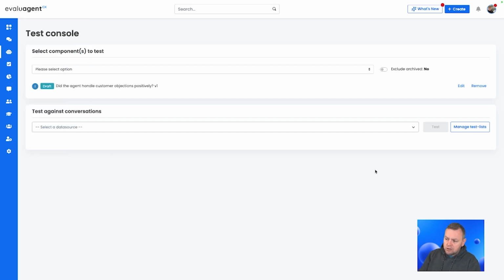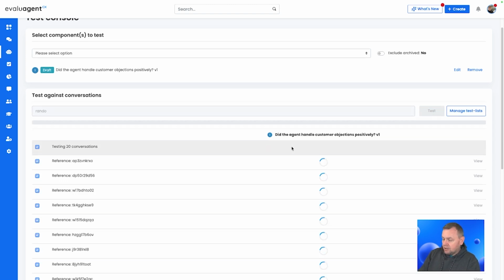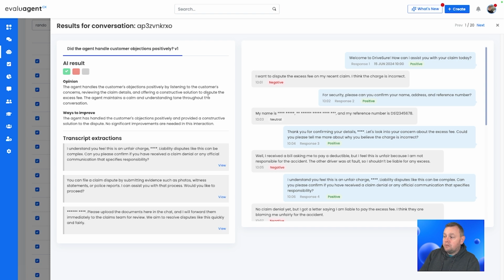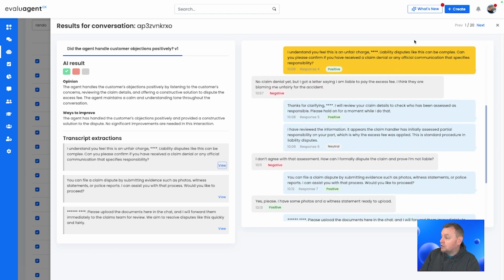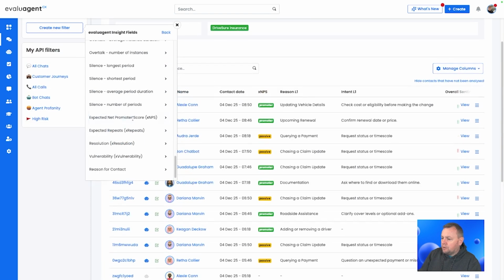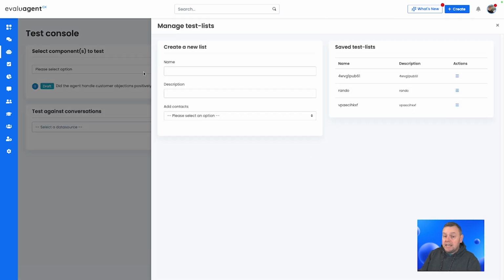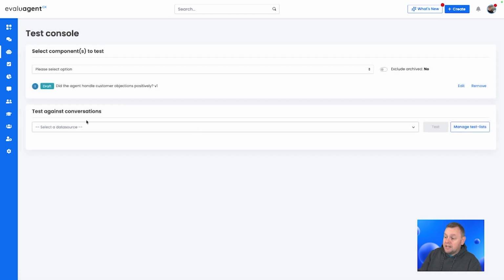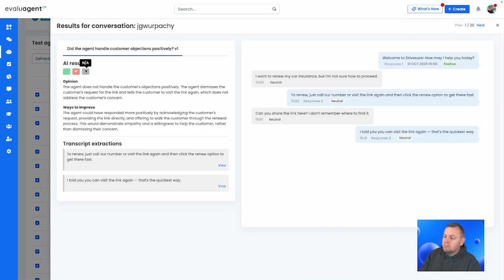How to Test Generative AI Line Items in evaluagentCX | Using the Testing Console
In this video, Chris from evaluagent shows you how to test and validate your Generative AI-powered line items before activating them in production.
You'll learn how to use the Testing Console, work with test lists, filter conversations (e.g., detractors), review AI reasoning, and refine your line item for greater accuracy.

This step is essential for ensuring Auto-QA confidently scores interactions the way you expect.

⏱️ Timestamps

00:00 – Introduction
Chris explains that before moving forward with the new GenAI line item, it's important to test it for accuracy.

00:07 – Why Testing Matters
A quick reminder to validate results before using the line item in scorecards.

00:13 – Opening the Testing Console
Using the “bucket” menu inside the line item to access the testing console.
Explains that you can test up to 3 line items at once.

00:40 – Running a Random Test
Selecting Random Selection to score your line item against a set of random conversations.
EvaluAgent auto-scores each interaction and displays results.

01:10 – Reviewing a Positive Result
Opening the test result to view the transcript, outcome, and AI reasoning.
The example shows a Yes result with extracted supporting evidence from the conversation.

01:46 – Searching for Negative Examples
Switching to Import Contacts and Filters to find detractor (negative) interactions for better testing contrast.
Creating a filter for “Detractor” conversations.

02:28 – Saving the Filter
Saving and preparing the detractor filter to use within the testing console.

02:39 – Building a Test List from Filters
Using Manage Test Lists → Add Contacts → “Random sample that match a filter” to build a curated test set.
Selecting detractors and saving the test list.

03:11 – Testing Against Detractor Conversations
Running tests to see if the line item correctly identifies negative behaviors.
Mixed results appear, providing insight into where improvements may be needed.

03:45 – Reviewing a Failed Result
Opening a Fail example to see why the AI scored it negatively—helpful for refining definitions and instructions.

04:15 – Editing the Line Item if Needed
Explaining how to revise line item prompts or criteria, including adding revision notes to track changes.
After updates, re-test until satisfied.

04:36 – Activating the Line Item
Once fully tested, return to Manage Topics, locate the draft, and activate it for use in scorecards.
Chris previews the next video on adding it to a scorecard.